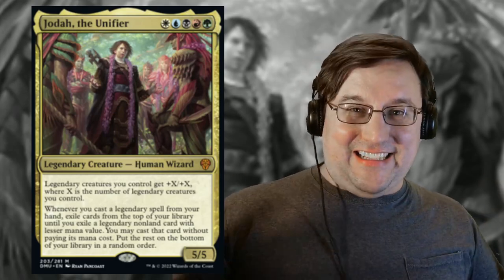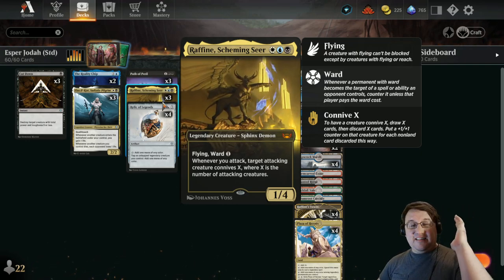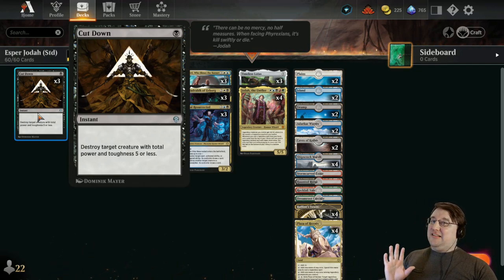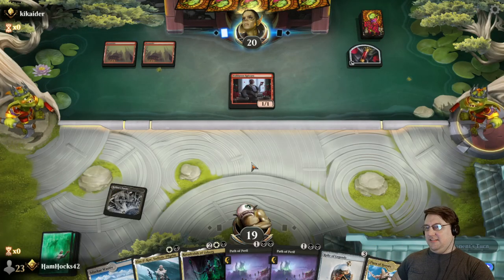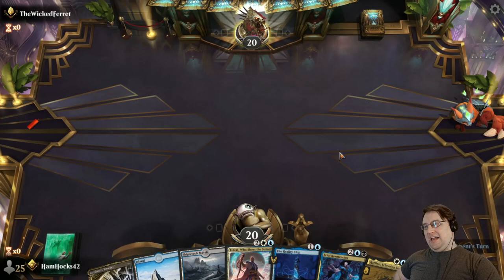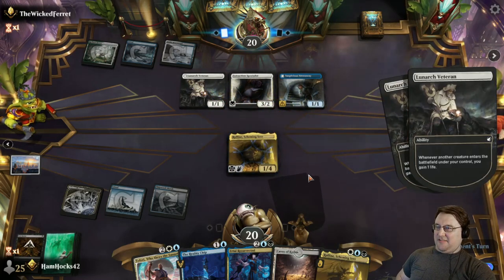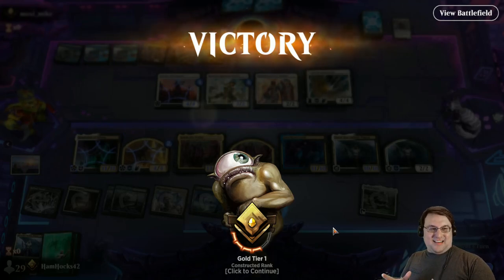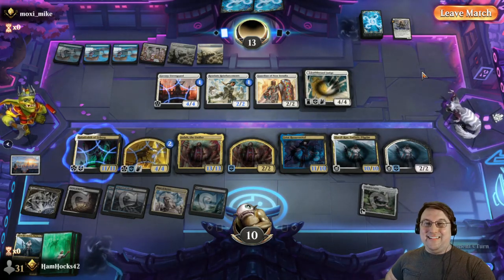Jodah, the Unifier is Nuts in Standard! MTG Arena Deck Tech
This is a five-color legendary deck in Standard that is made possible by the incredible powerhouse that is Jodah, the Unifier from Dominaria United! This deck tech was recorded on MTG Arena and was an absolute delight. The deck is incredibly powerful and might find its way into competitive play.

Deck
4 Jodah, the Unifier (DMU) 203
2 Plains (MIR) 331
2 Island (MIR) 336
2 Swamp (MIR) 340
3 Timeless Lotus (DMU) 239
3 Teferi, Who Slows the Sunset (MID) 245
4 Raffine's Tower (SNC) 254
2 The Reality Chip (NEO) 74
3 Raffine, Scheming Seer (SNC) 213
3 Ratadrabik of Urborg (DMU) 213
3 Ertai Resurrected (DMU) 199
4 Relic of Legends (DMU) 236
4 Plaza of Heroes (DMU) 252
3 Path of Peril (VOW) 124
2 Caves of Koilos (DMU) 244
3 Cut Down (DMU) 89
4 Shipwreck Marsh (MID) 267
2 Adarkar Wastes (DMU) 243
1 Rockfall Vale (MID) 266
1 Haunted Ridge (MID) 263
1 Dreamroot Cascade (VOW) 262
3 Elas il-Kor, Sadistic Pilgrim (DMU) 198
1 Stormcarved Coast (VOW) 265